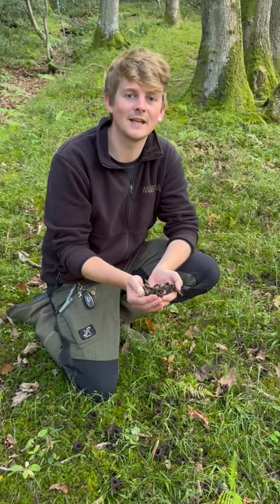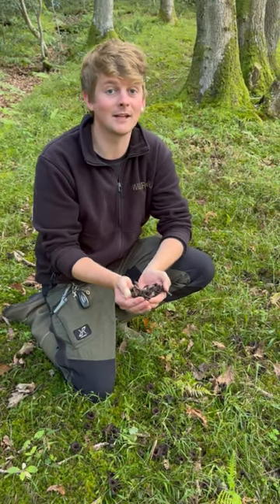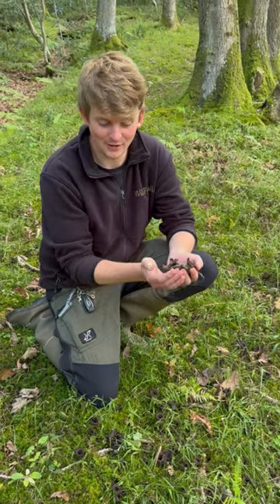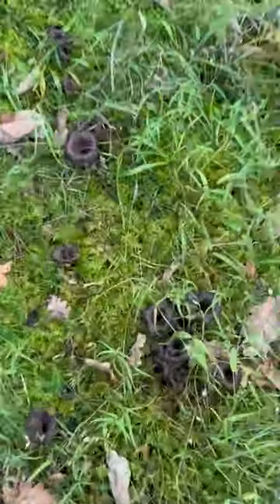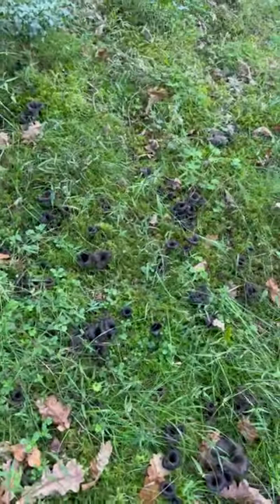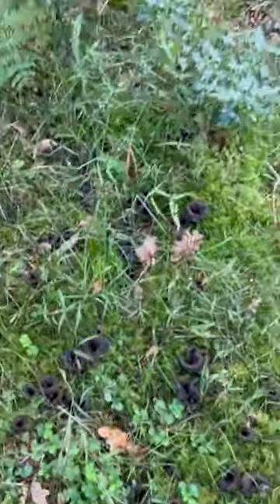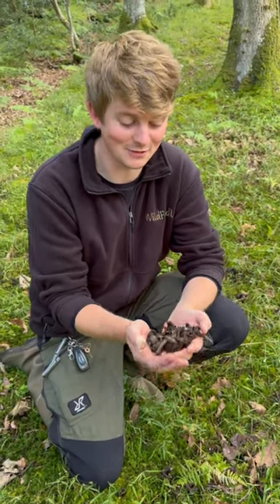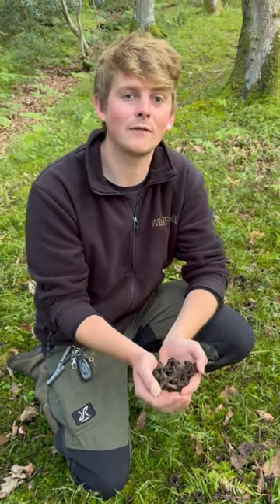The Horn Of Plenty, Trompettes de la Mort, Craterellus cornucopioides.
An early start to the Horn Of Plenty Season :)